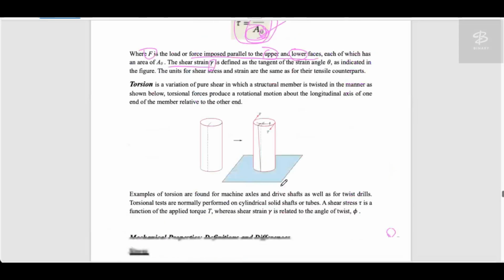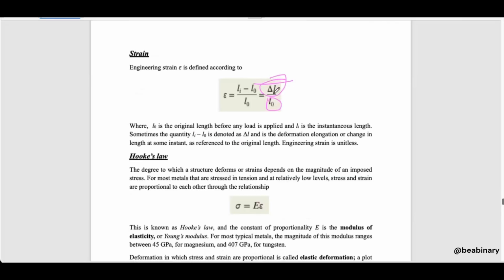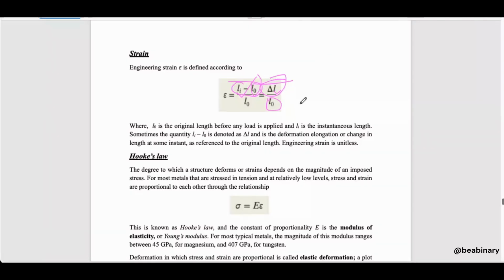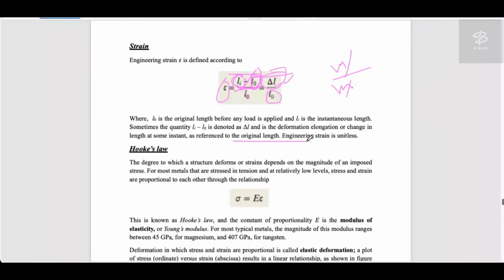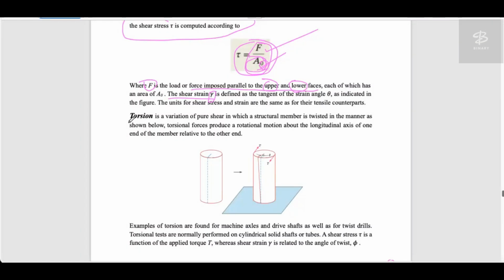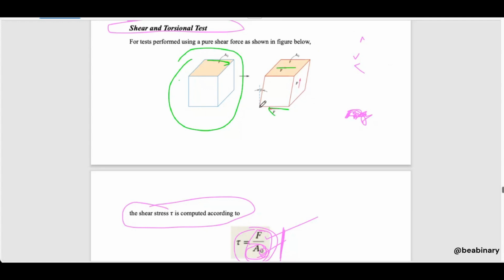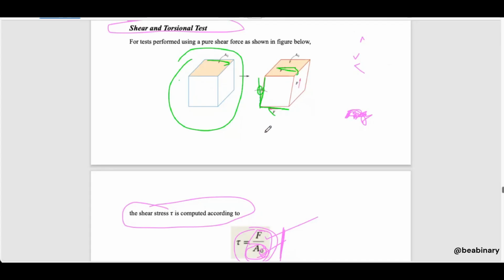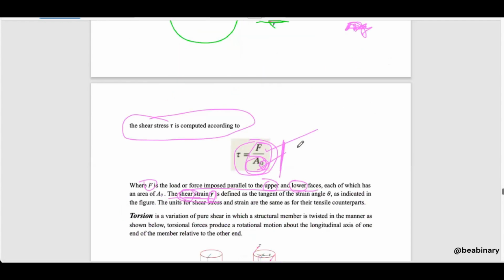20. Strain | Material Science and Engineering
Description
Strain is a measure of deformation representing the displacement between particles in a material body relative to a reference length. It occurs when a material is subjected to stress and is expressed as a ratio of change in length to the original length, making it a dimensionless quantity. Strain can be classified as tensile strain, compressive strain, or shear strain depending on the type of deformation. It plays a key role in understanding the behavior of materials under different loading conditions and is essential for analyzing material failure, elasticity, and plasticity.